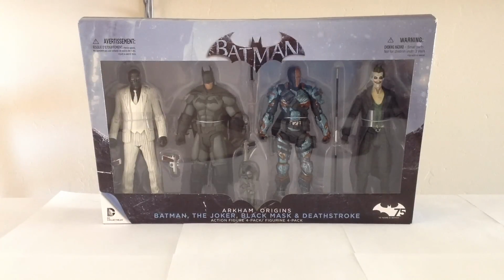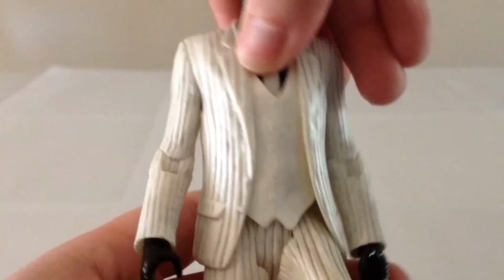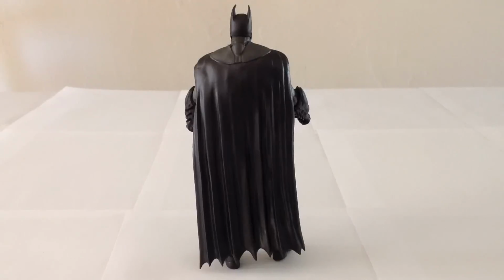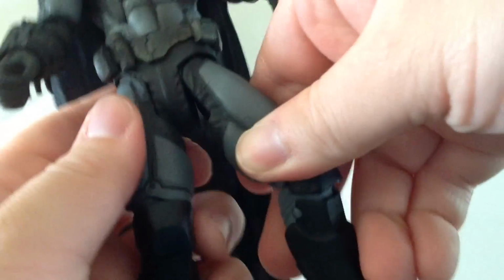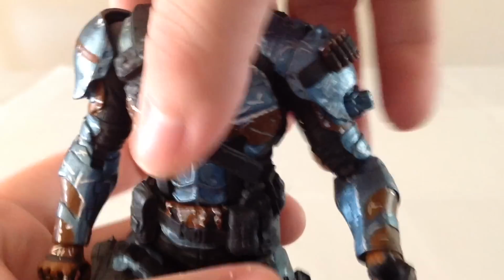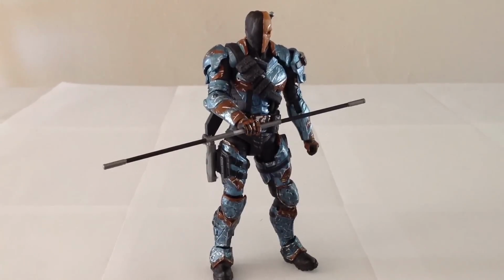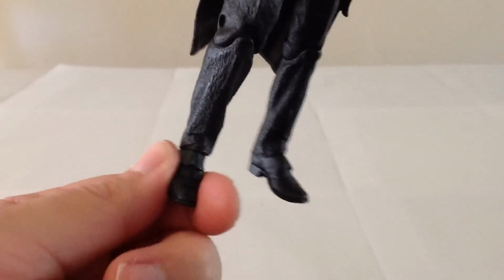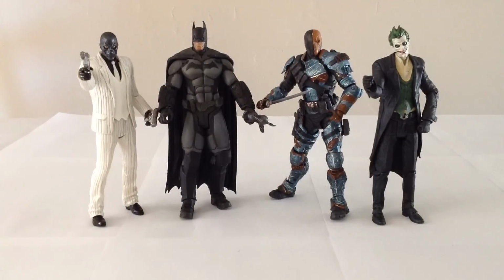DC Collectibles Arkham Origins Batman, Joker, Black Mask, Deathstroke 4-Pack Review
In this review, we look at the DC Collectibles 4-pack featuring characters from the Arkham Origins video game.